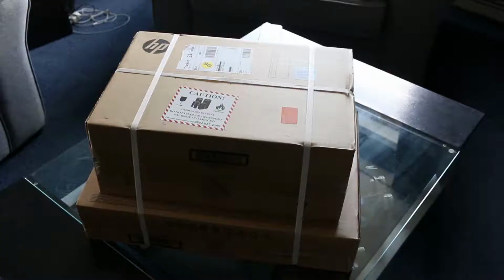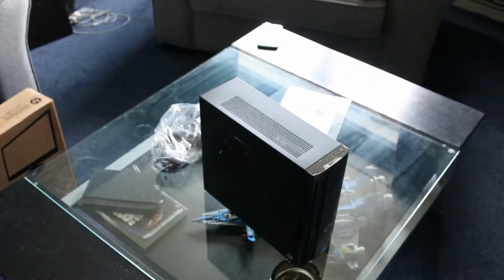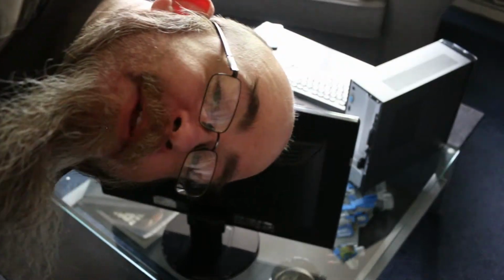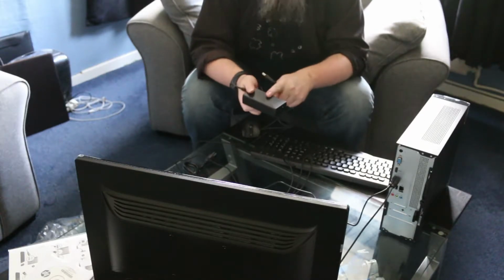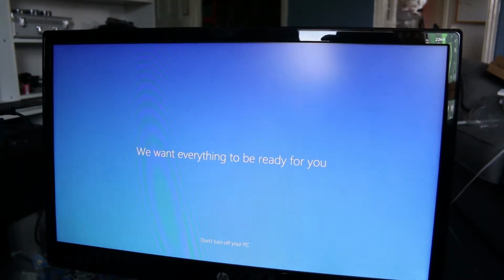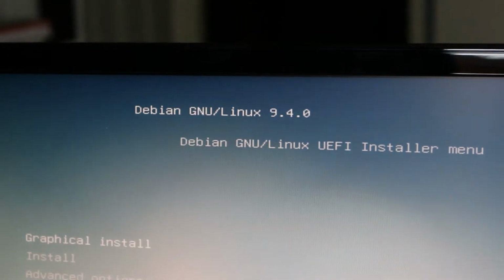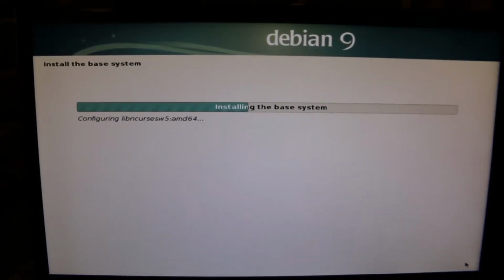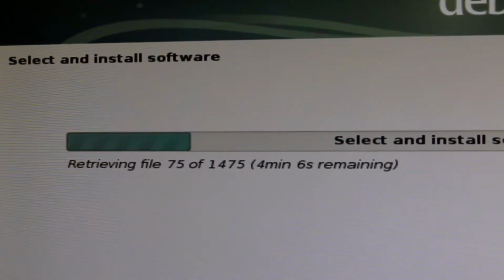VEDA'18 #14 - Unboxing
My day has mostly been spent trying to set up a computer. Here's how it went.